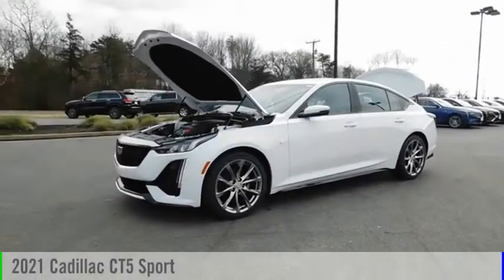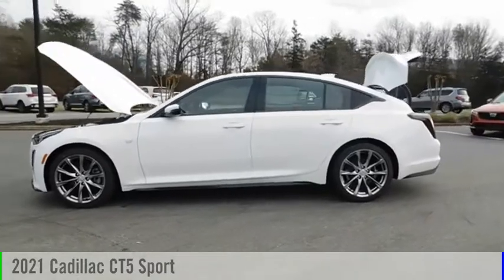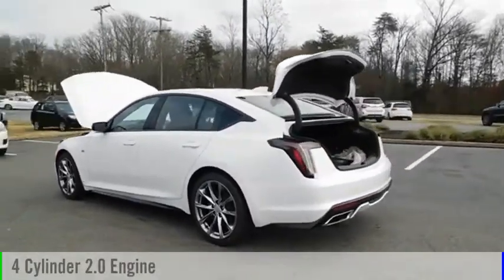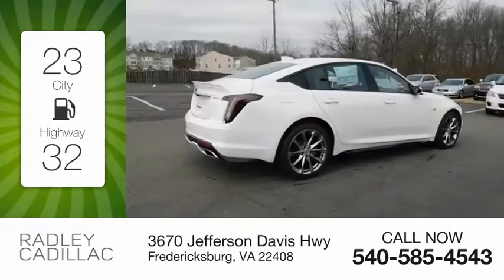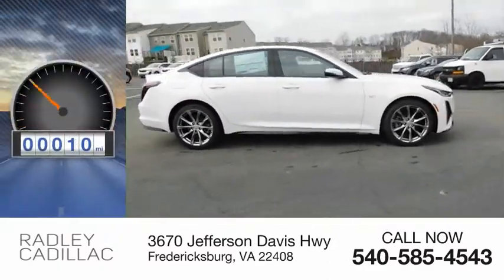2021 Cadillac CT5 Sport CC1001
2021 Cadillac CT5 Sport

Radley Cadillac
3670 Jefferson Davis Hwy